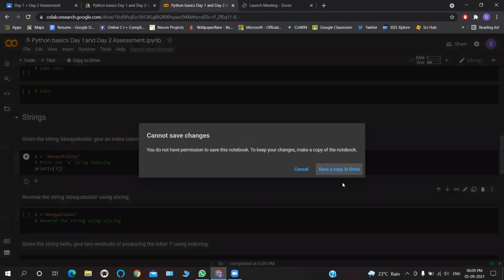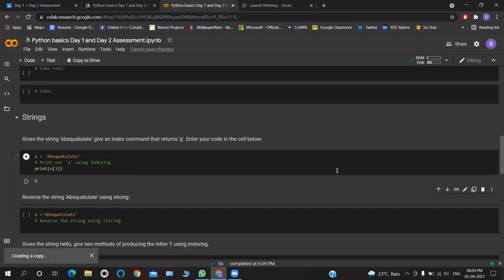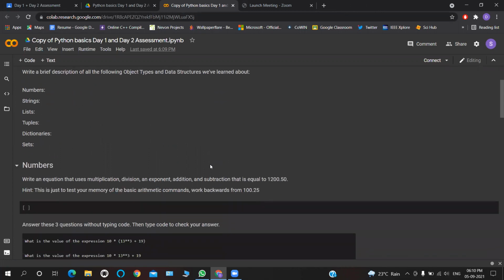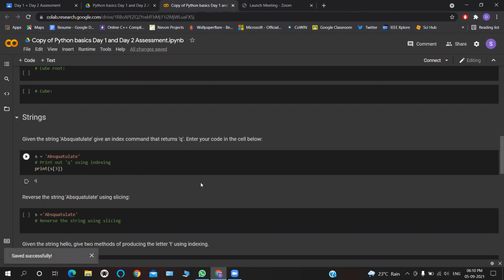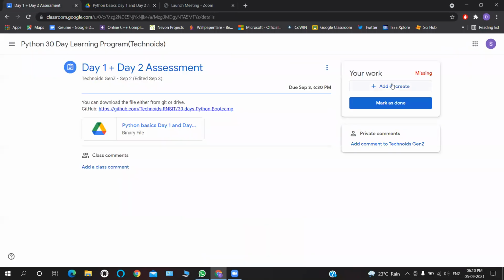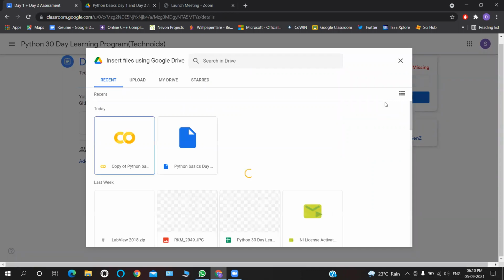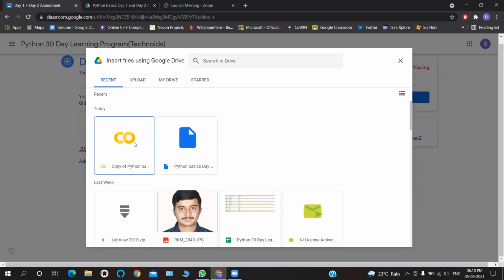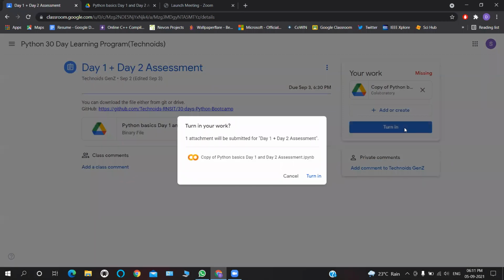Tutorial for submitting assignment (Google Colab)